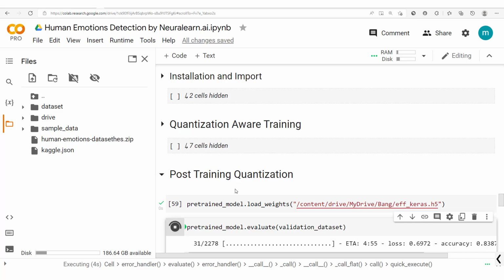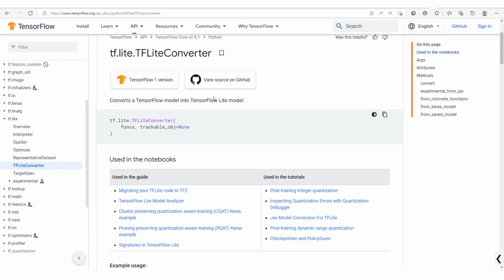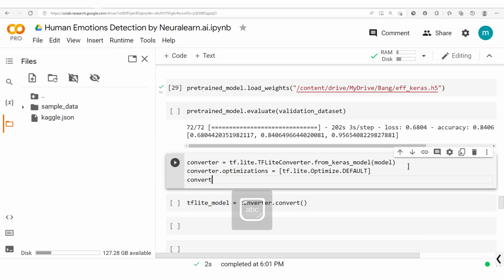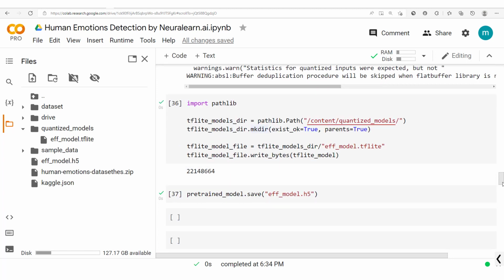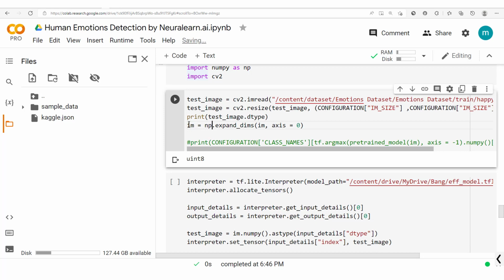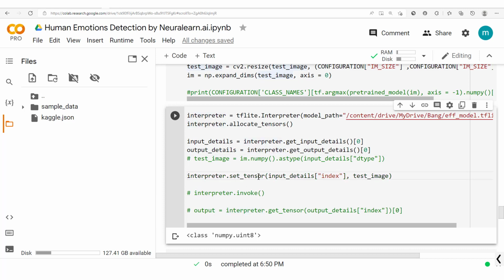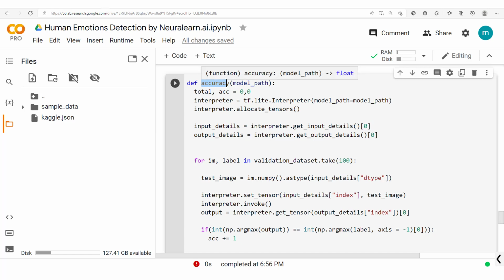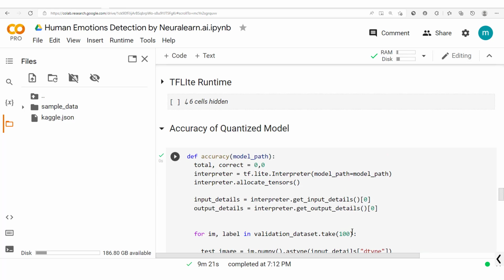Converting TensorFlow Model to TensorFlow Lite (TFLite) - Human Emotions Detection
In this section we continue our human emotions detection project. We shall focus on converting a TensorFlow Model to TFLIte.